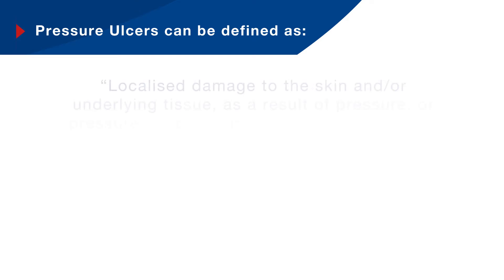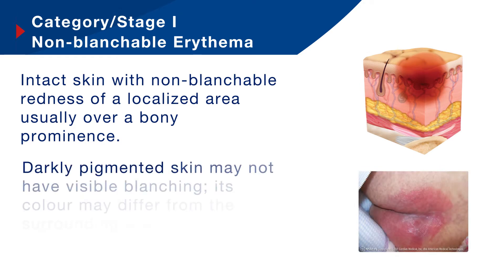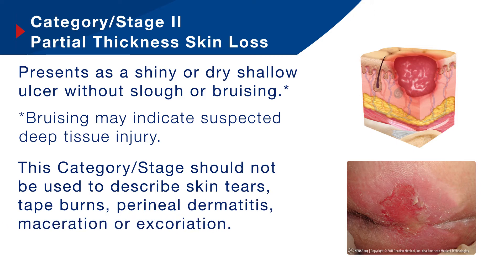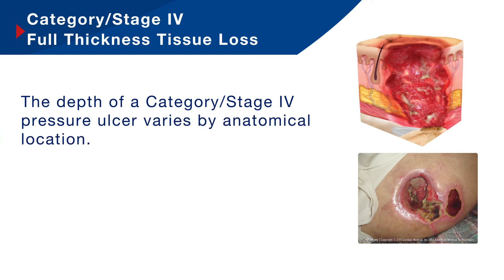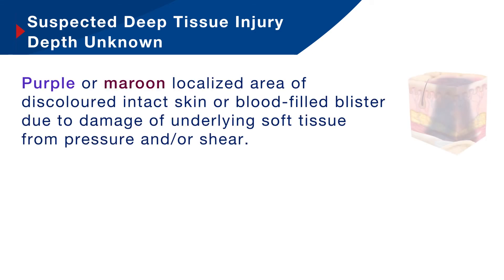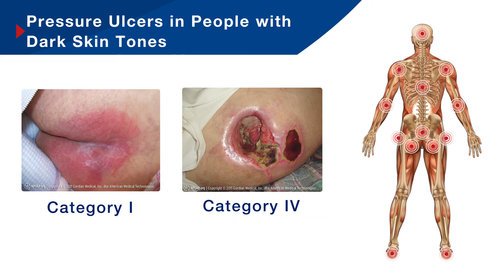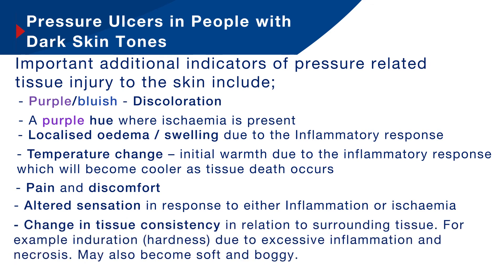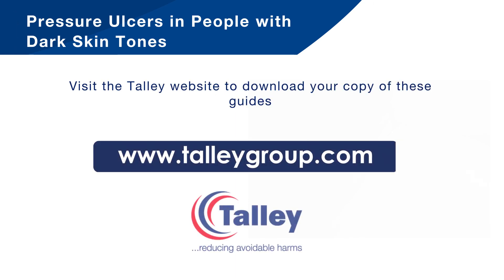Pressure Ulcer Classification Guide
This video focuses on the pressure ulcer classification guide resource and the pressure ulcer classification guide for those with dark skin tones.